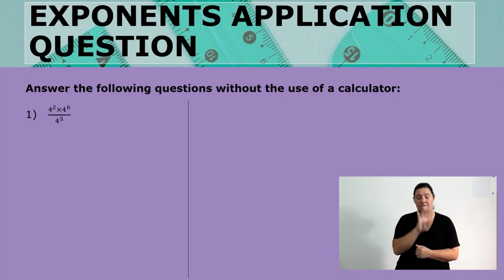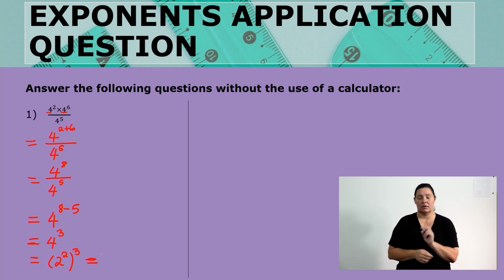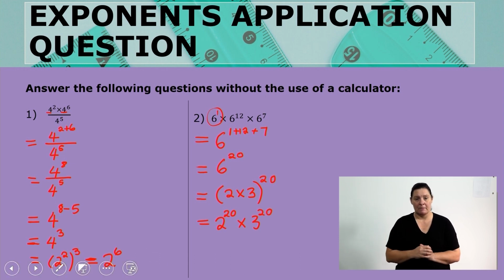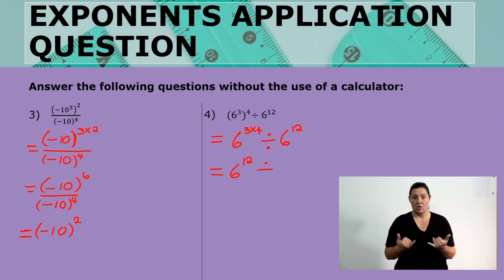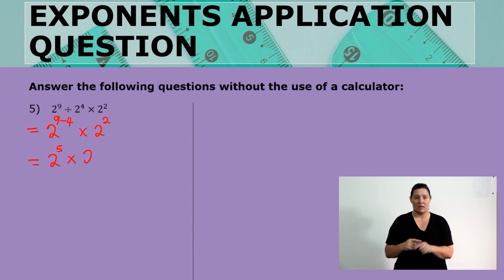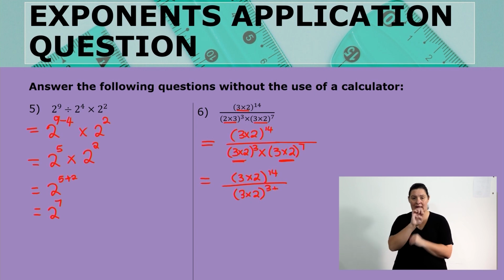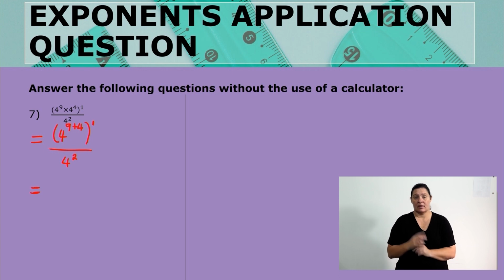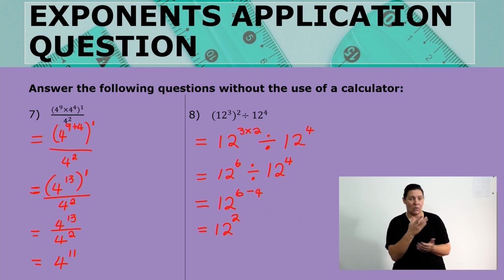Maths Grade 9 Exponents Video 2 Seg 2